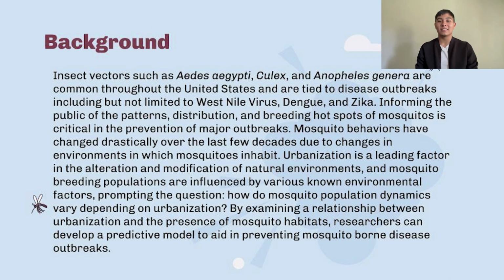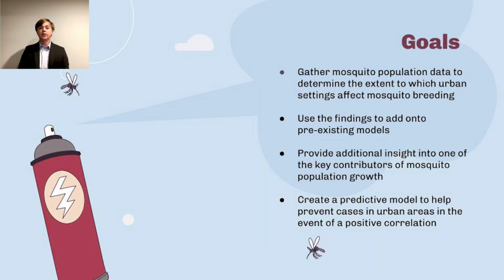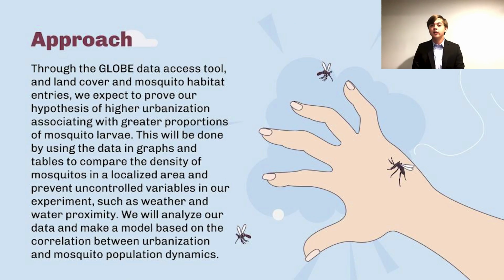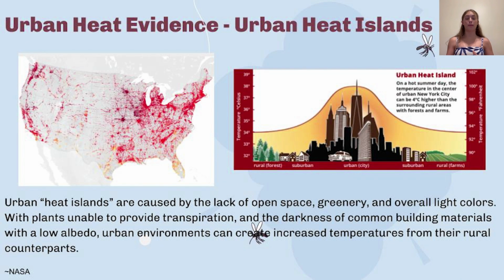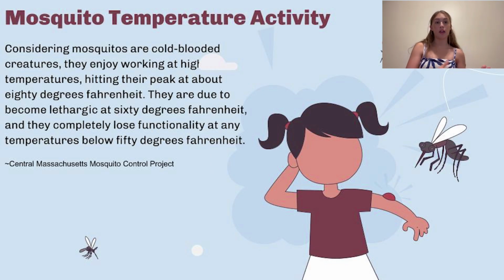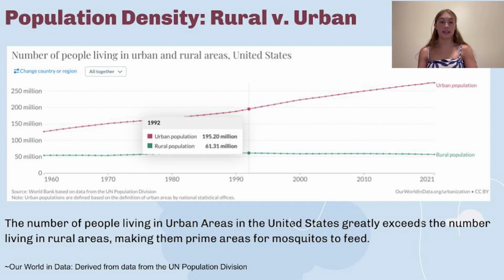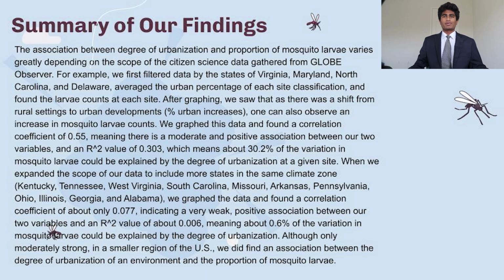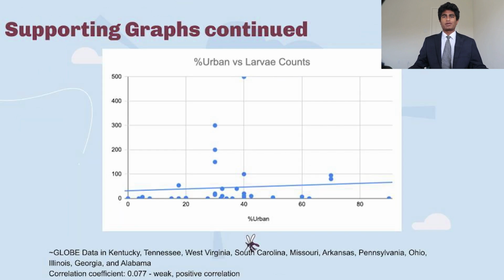Analyzing the Effects of Urbanization on Mosquito Population Dynamics Using GLOBE Observer Data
NASA SEES Earth System Explorers Team: Isabella Haines, Harlan Knightly, Nikhil Parida, Jayden Sanchez, and Oliver Snow.

NASA SEES Earth System Explorers Project Mentors: Dr. Russanne Low, Cassie Soeffing, Andrew Clark, Peder Vernon Nelson, and Dr. Erika Podest.